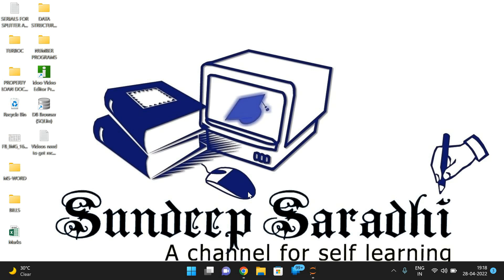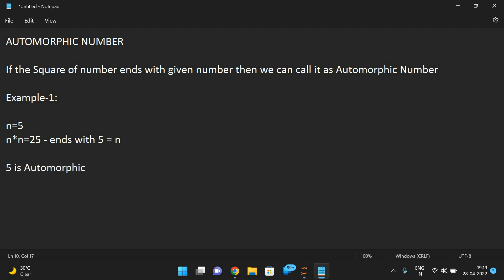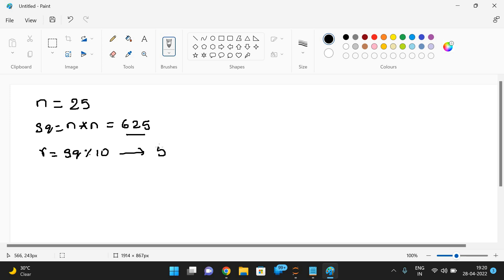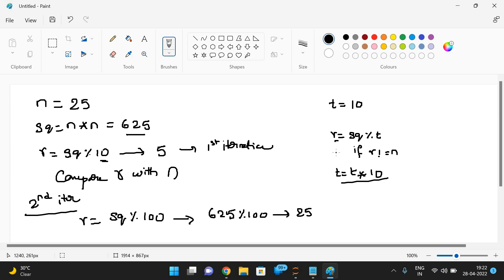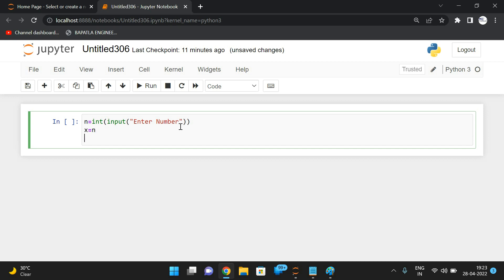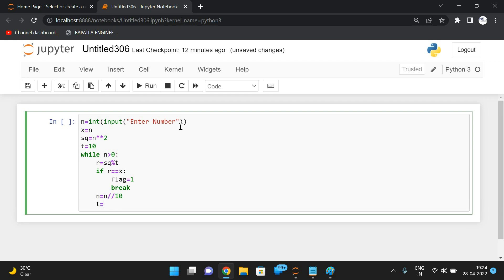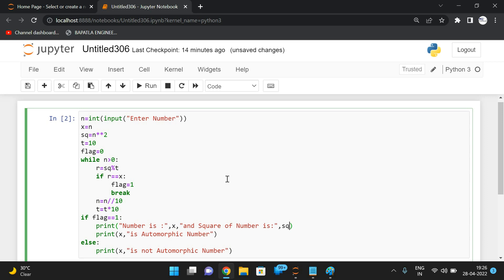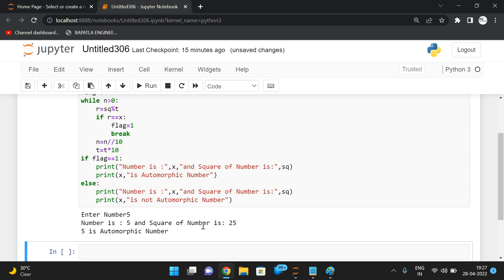AUTOMORPHIC NUMBER PROGRAM IN PYTHON PROGRAMMING || PROGRAM TO FIND AUTOMORPHIC NUMBER IN PYTHON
AUTOMORPHIC NUMBER

If the Square of number ends with given number then we can call it as Automorphic Number

Example-1:

n=5
n*n=25 - ends with 5 = n

5 is Automorphic Number

Example-2:
n=25
n*n = 625 - ends with 25 = n